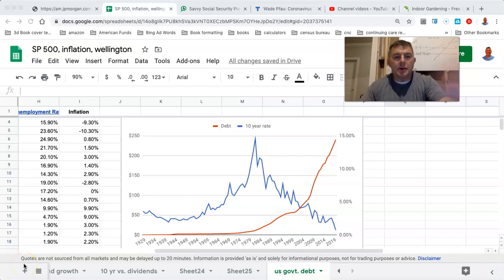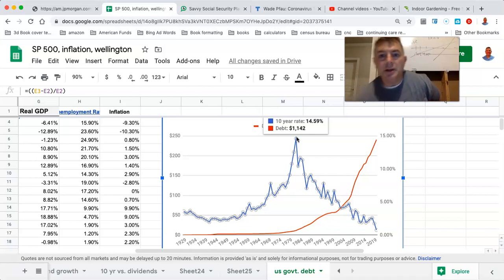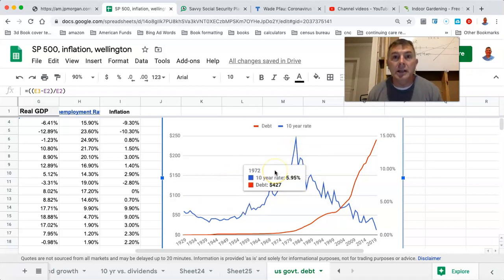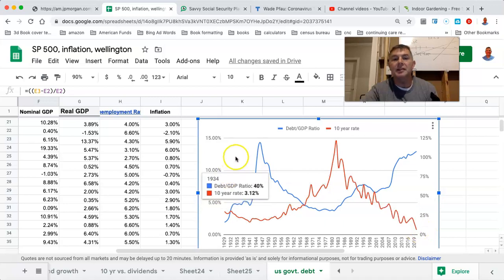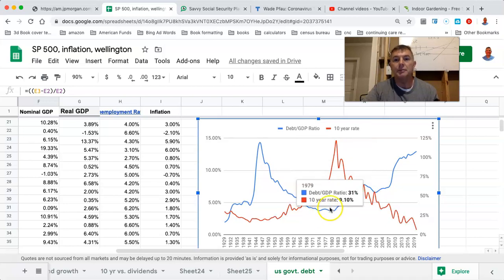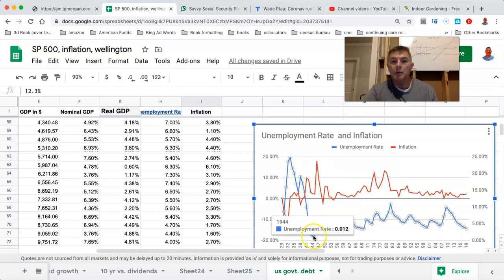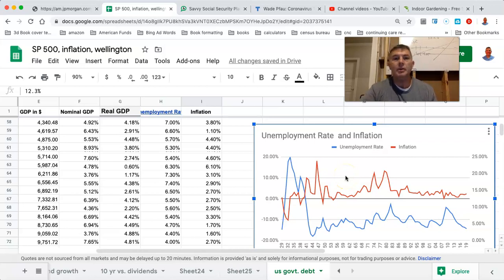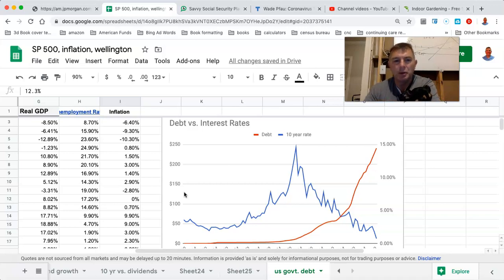Here's the Proof Debt Doesn't Lead to High Inflation and High Interest Rates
My course "Can I Retire" contains 43 videos and over 7 hours of teaching.

You Can RETIRE on SOCIAL SECURITY:

State by State Tax Guide For Retirees:

Creating your own Youtube Channel? USE TUBEBUDDY!

LET'S SOCIALIZE!